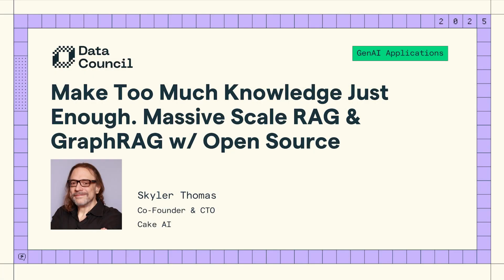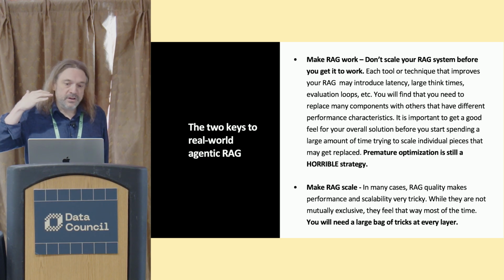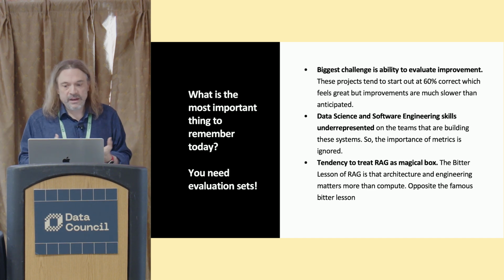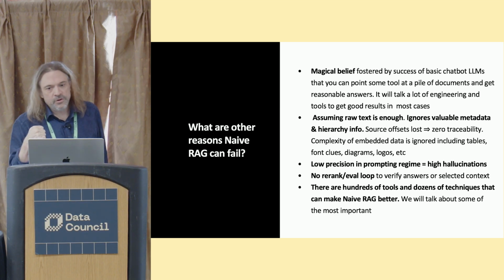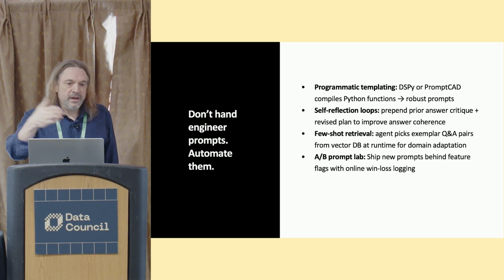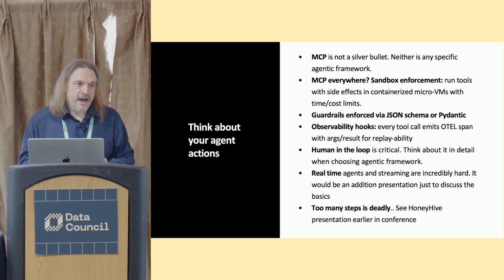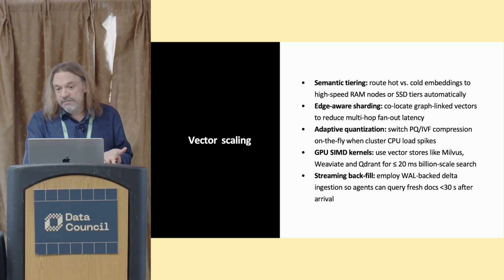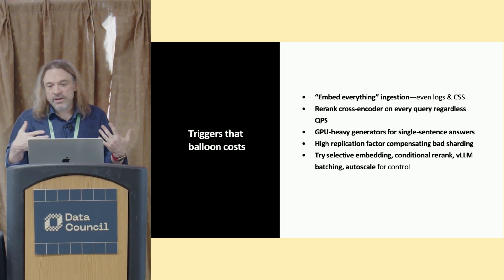Make Too Much Knowledge Just Enough Massive Scale RAG & GraphRAG w Open Source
[2025 - Day 3 - GenAI Applications] Skyler Thomas shares insights from building real-world RAG and GraphRAG systems that scale to hundreds of millions of documents, exploring the complex orchestration beyond trivial extract-and-search approaches. Whether you're designing production RAG systems or debugging complex vector workflows, this talk offers valuable perspectives on scaling to billions of vectors and using open standards like OpenTelemetry for monitoring distributed RAG orchestrations.

ABOUT THE SPEAKER:
Skyler Thomas, Co-Founder & CTO, Cake AI -